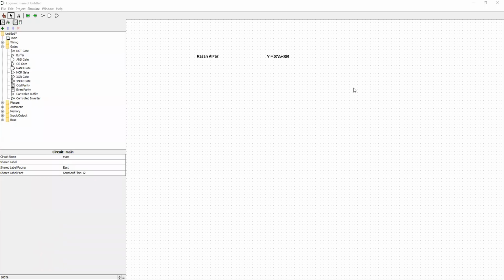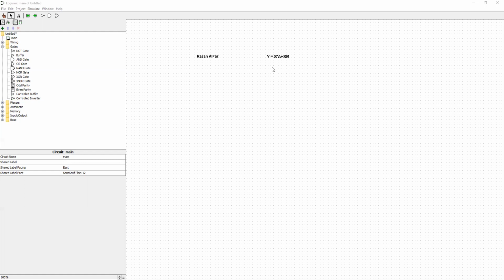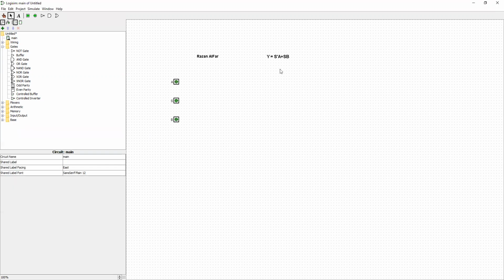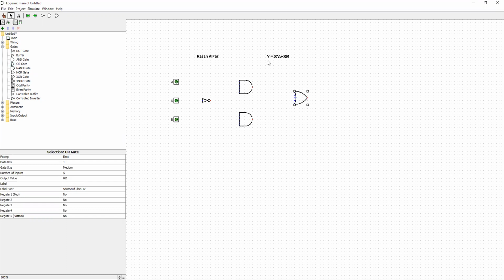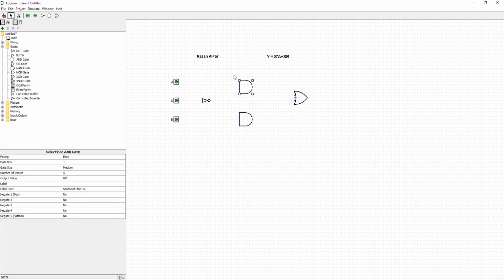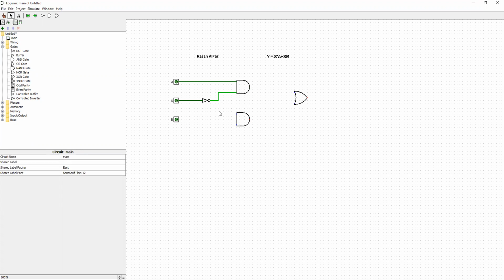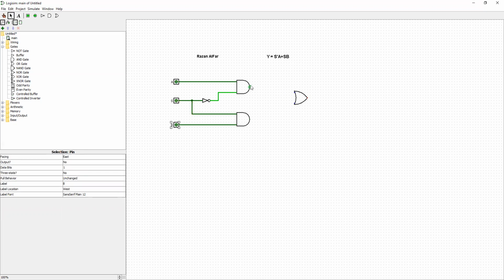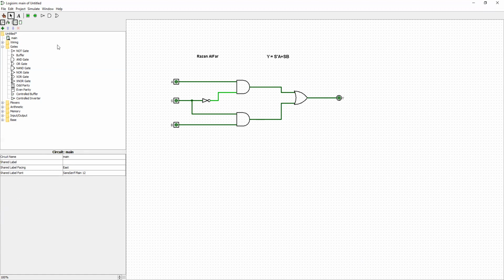How to Simulate a 2-1 MUX using Logisim